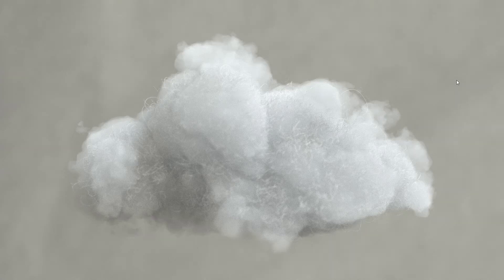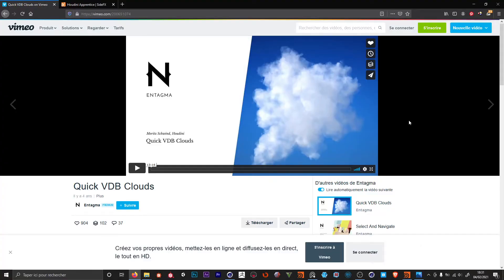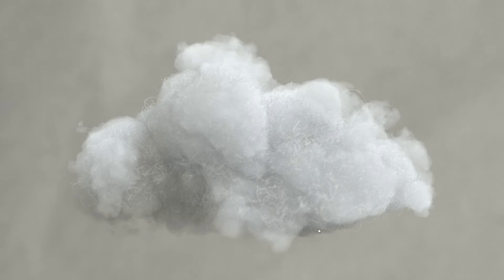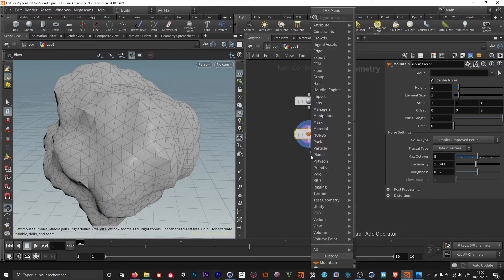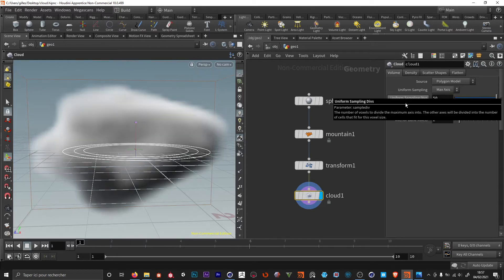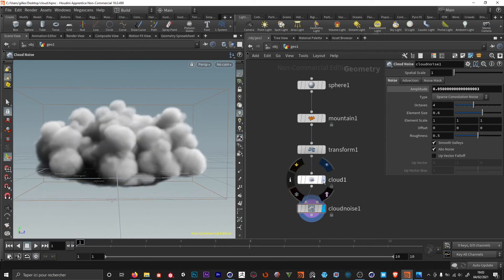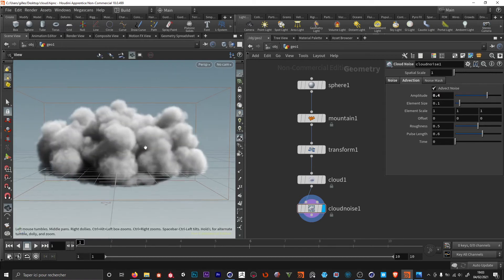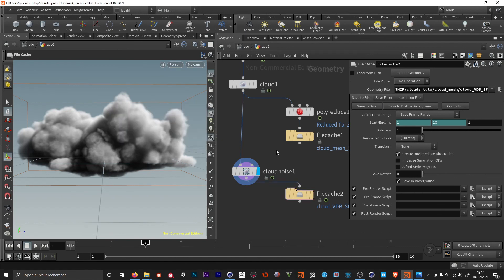[EN] making cute cottony clouds part1: generating the VDBs in houdini tuto + C4D files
how to make cute cottony clouds in houdini , C4D and render them in redshift, english tutorial